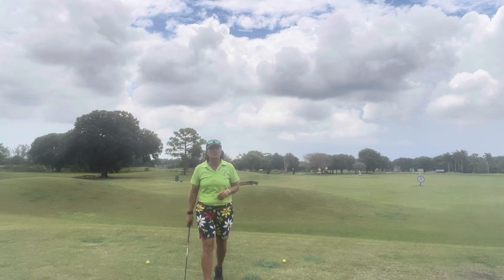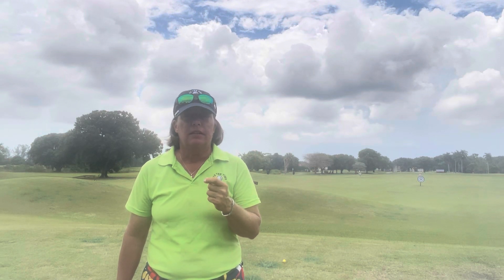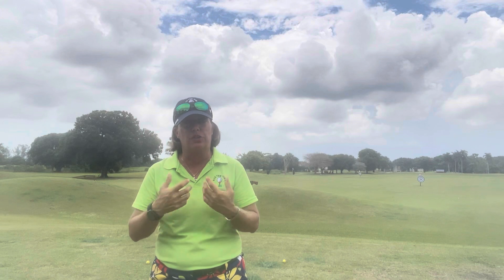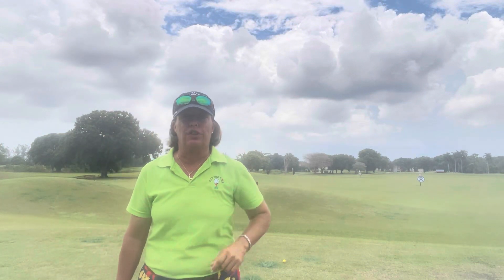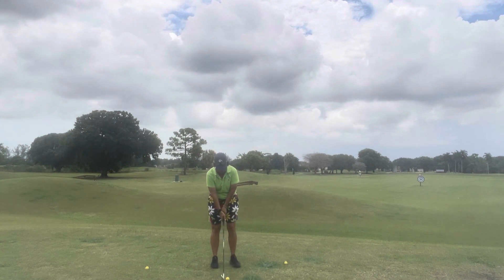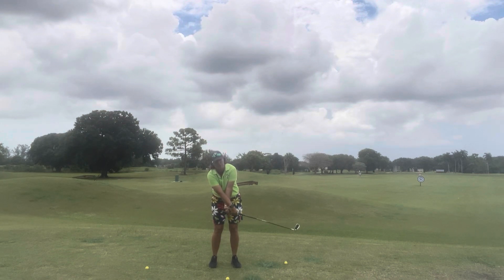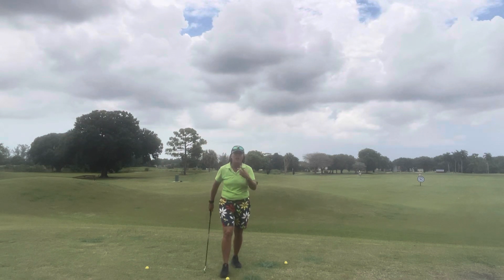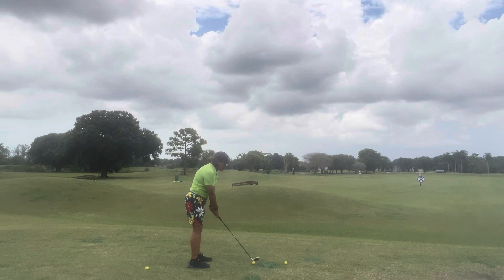￼ Properly release the golf club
Good morning everyone.… I am back from Ireland and ready to jump back into helping you with your swings.

Today’s video is about when the best time to release the golf club.